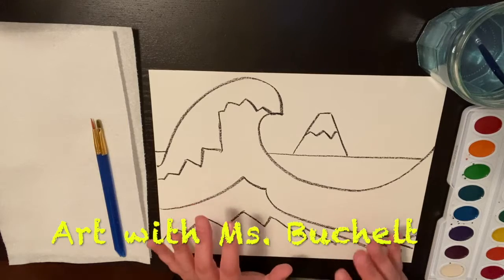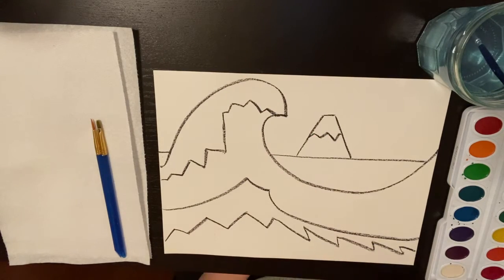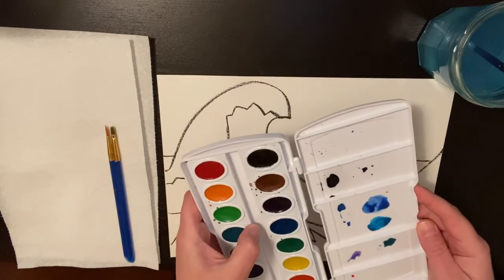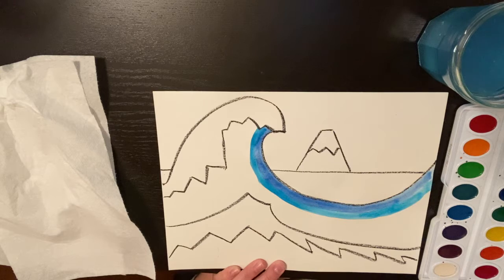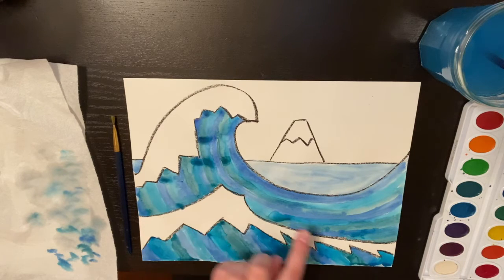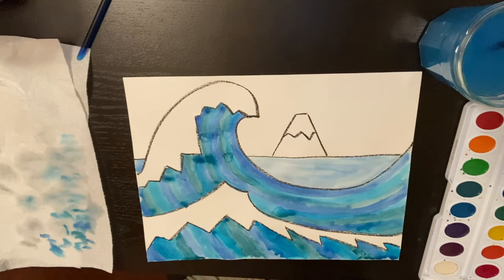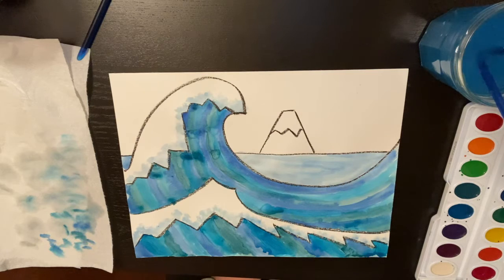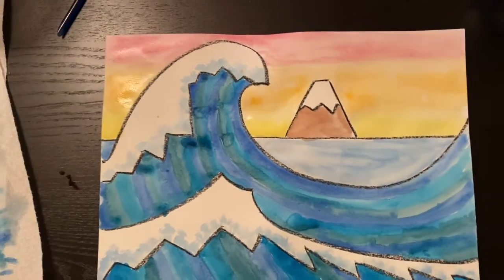4/22-- 2nd Grade Art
Wednesday, April 22nd, 2020